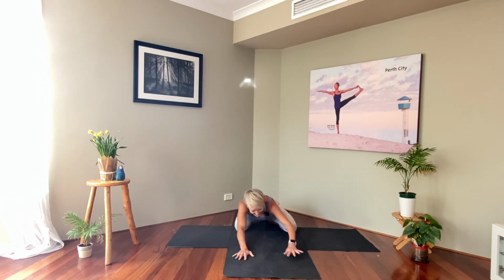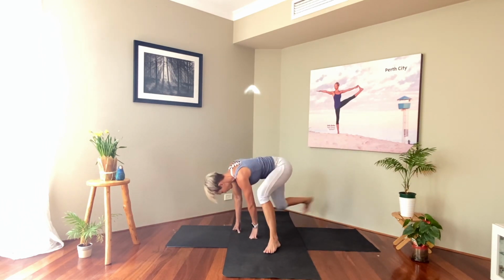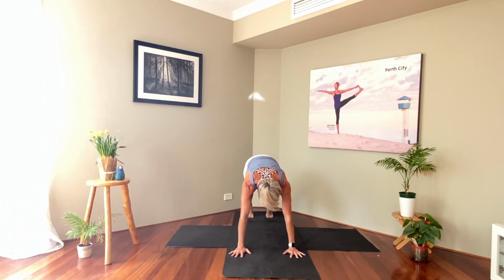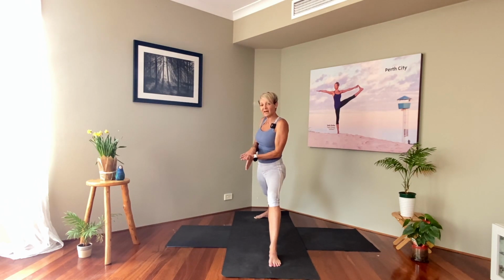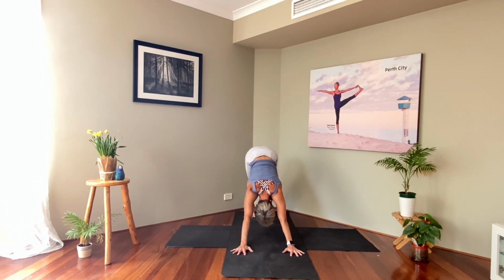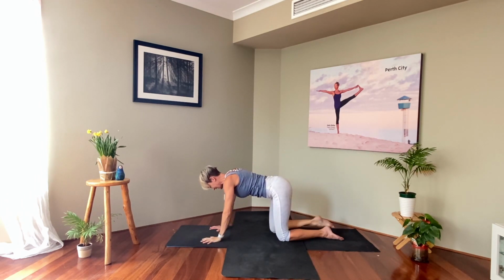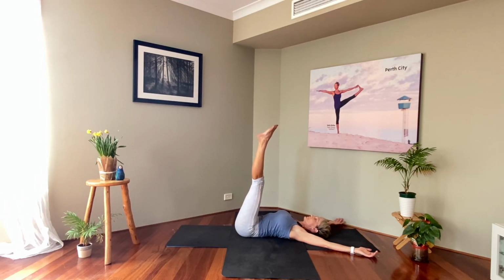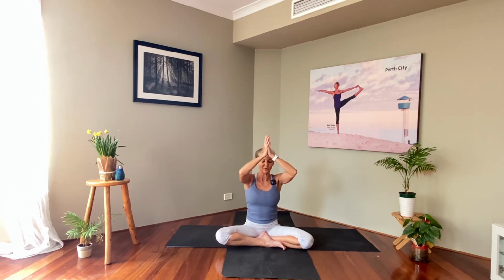BACK FOCUS YOGA | CORE STRENGTH + FLEXIBILITY| Sally Sweet Life | Yoga teacher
Join me in this divine Yoga session that delves into the focus of our core and back. Flowing poses of strength and flexibility, it's great to have that 'back' mindset to approach our poses from a different perspective. Perfect for any skill level in yoga, just grab your mat and let's go!